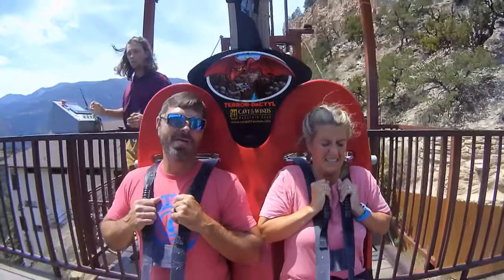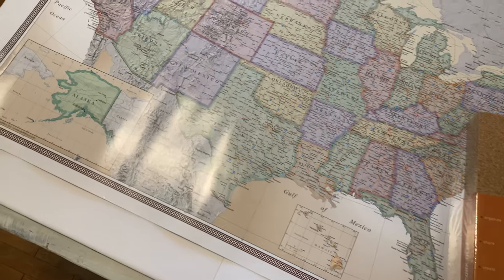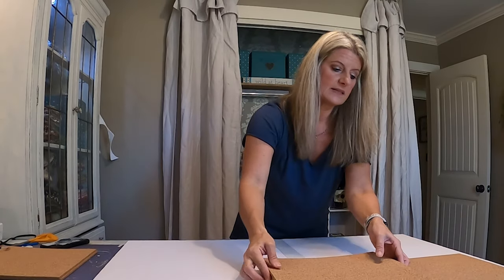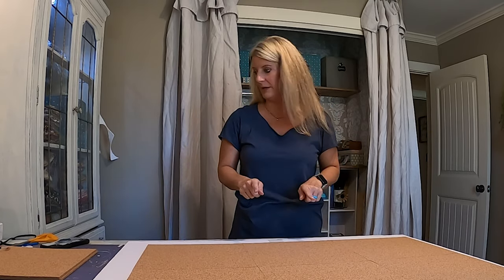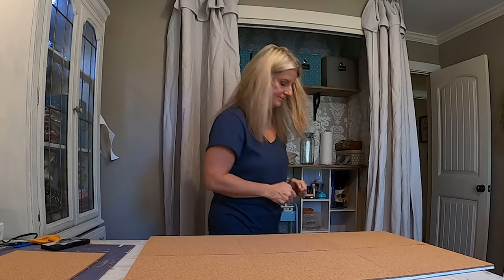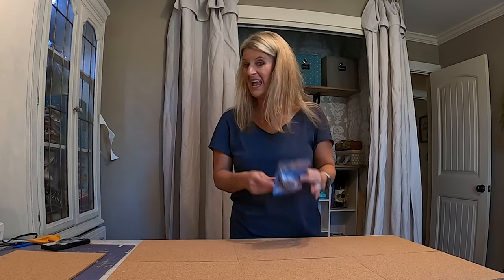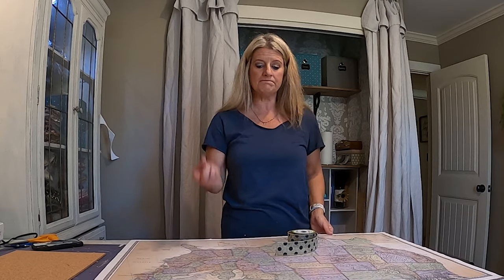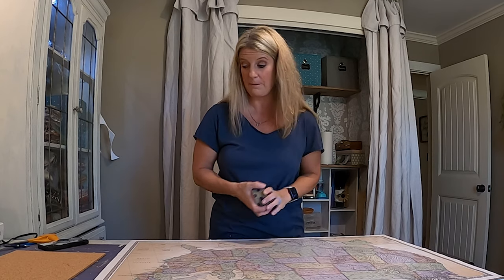Custom RV Map to PIN Your Travels!!!!!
Hope you love this map as much as we have. It is super easy anyone can do it.

The map I used
12x12 Cork 8 pack
push pins

00:00 Intro
00:35 About what I am making
00:55 Making the map
15:53 putting map up
16:43 adding ribbon
20:08 End